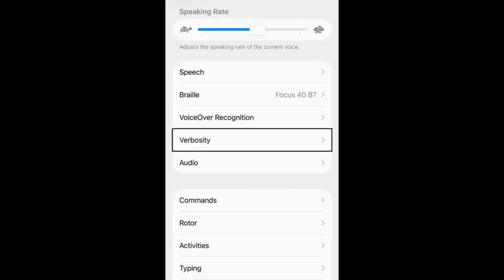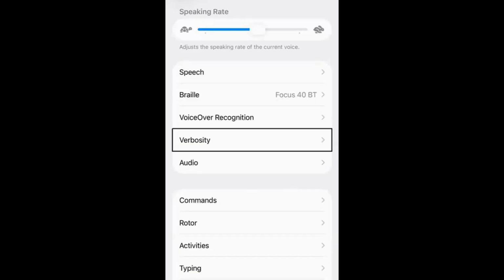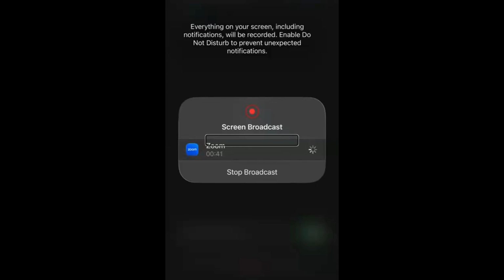Tech Training Tuesday: VoiceOver and Accessibility Settings Part 2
In this session, Marcia and Diana complete their exploration of both new and older undiscovered settings in these two IOS26 menus.

ALT TEXT: A person jumping out of a computer